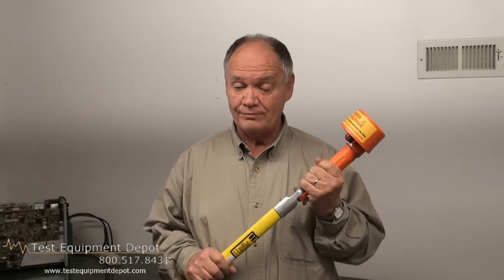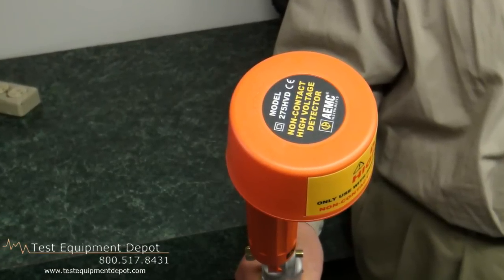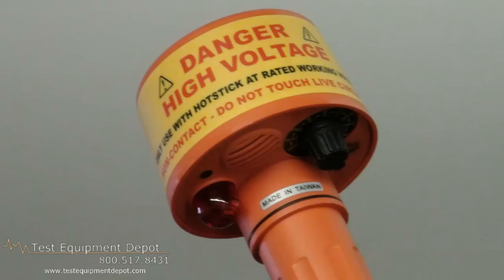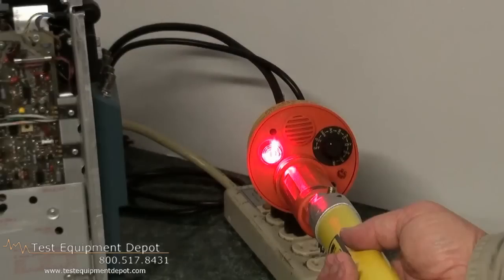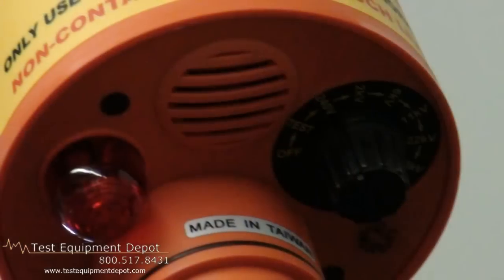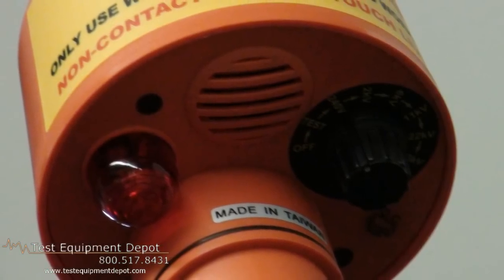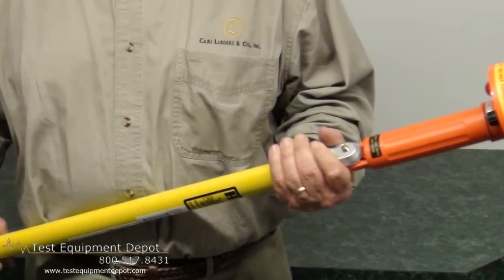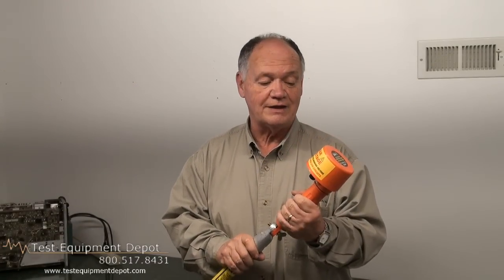AEMC 275HVD Non-Contact High Voltage Detector w/Dennis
The AEMC 275HVD is designed to detect the presence of high voltage without physical contact.

An eight position rotary switch selects the detection range. As the sensor is moved closer to the voltage carrying conductor, its sensor head picks up the radiated electric field. Once the threshold is reached, the buzzer sounds and a bright red warning light warns the operator of live conductors.